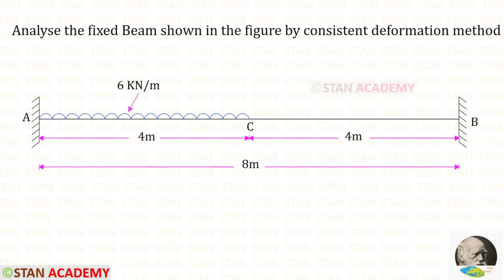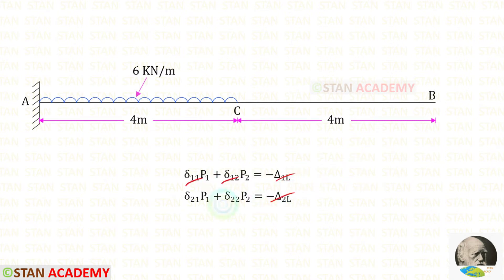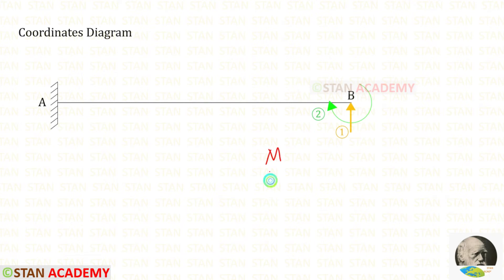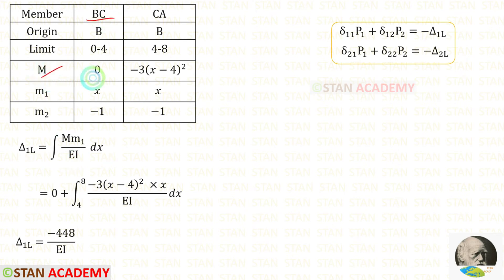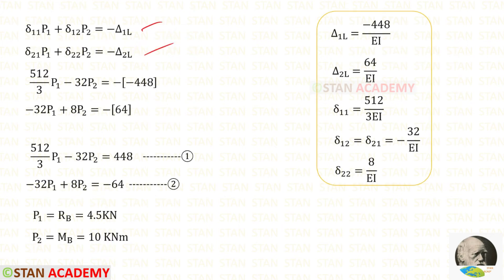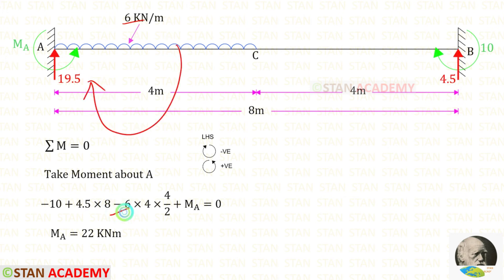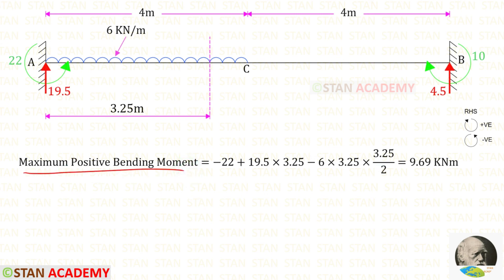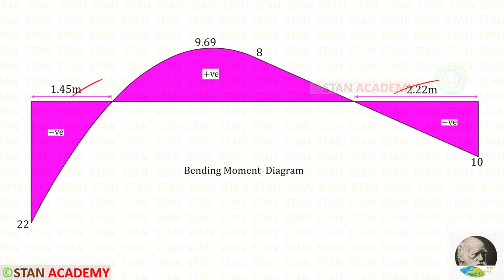Consistent Deformation Method - Problem No 4 - Analysis of a Fixed Beam